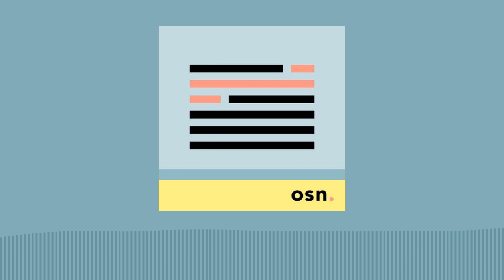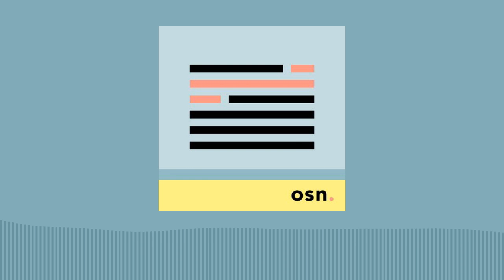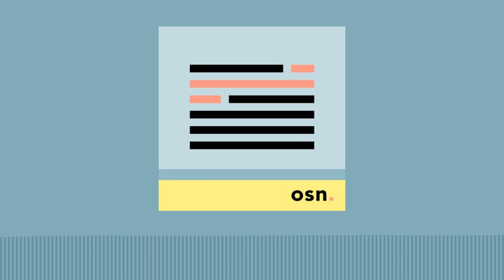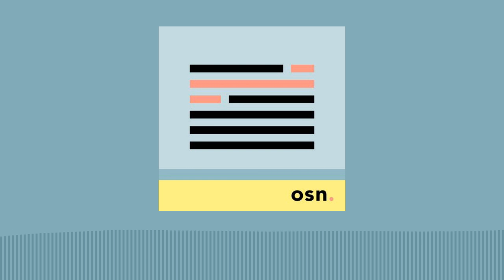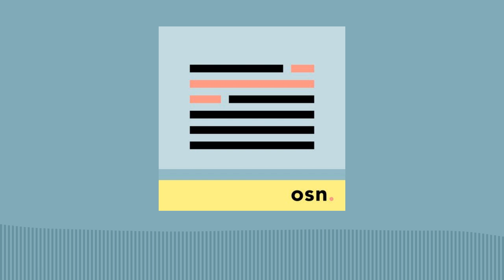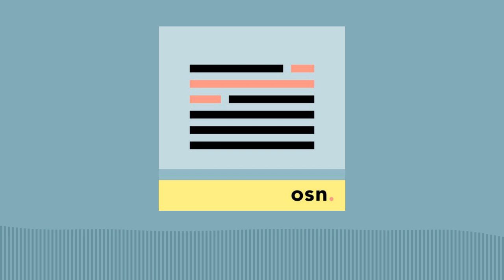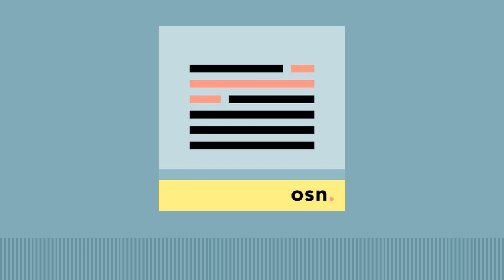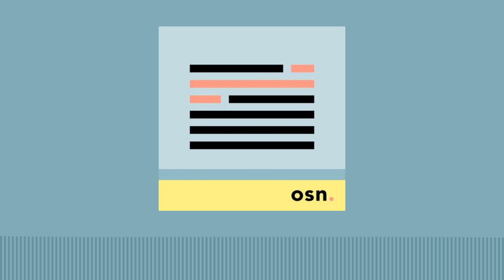One Sentence News / January 25, 2022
In this episode:

NASA’s revolutionary James Webb Space Telescope reaches final orbit in space